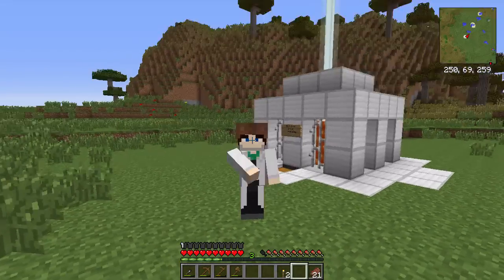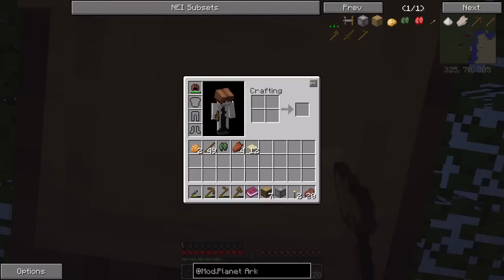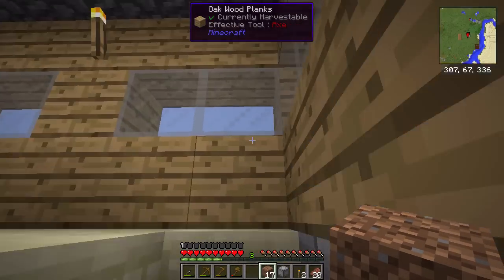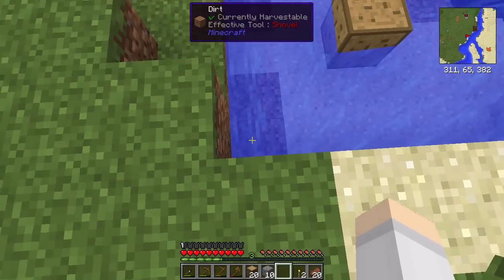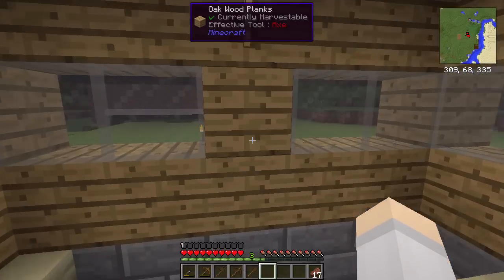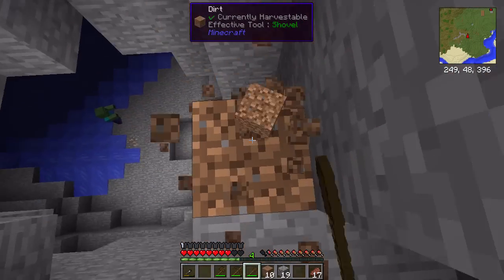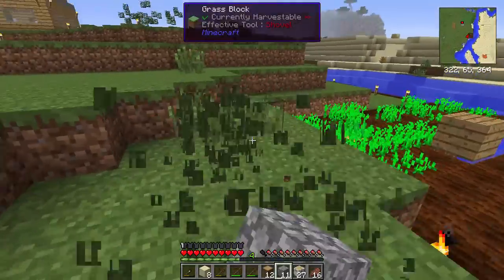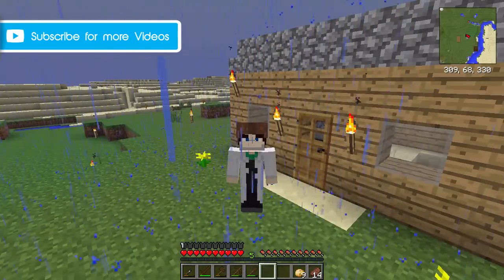Minecraft Planet Ark - Ep 4 - Reinforced Wood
We need some better tools. And thankfully the nice people back on minecraftia have sent me some cool new toys!

Welcome to a brand new modded series with a twist. I have taken vanilla minecraft and completely nerfed the hell out of it! But that's ok because over the course of the series I will be modding in new items, blocks, mods and lots of new and cool things!

So here is where you come in, after each episode you can post in the comment to let me know what you think should be the next thing I add is.